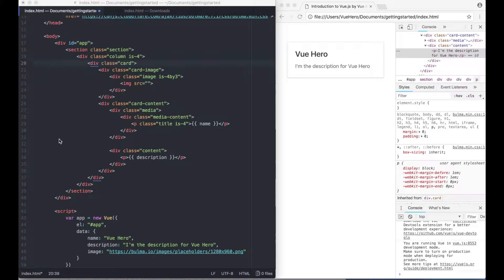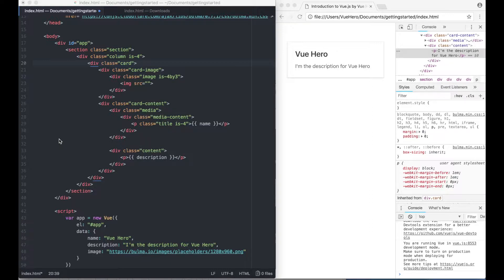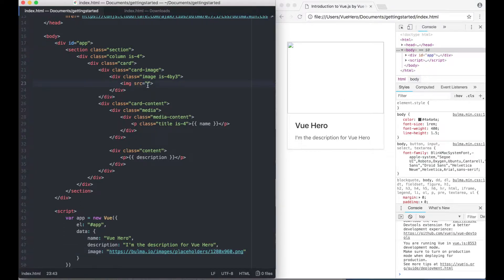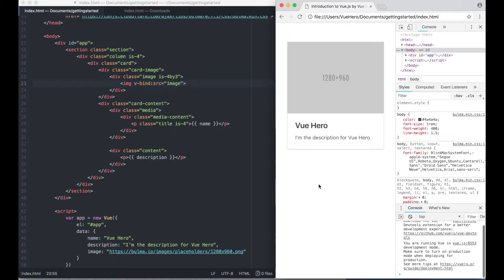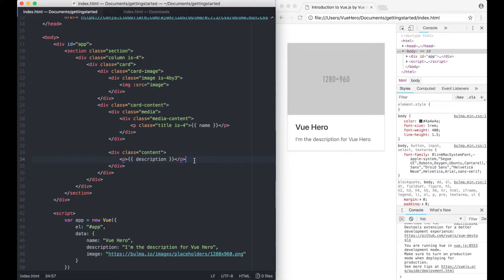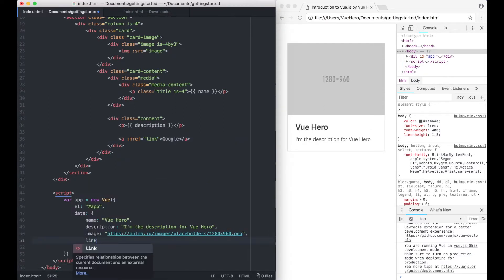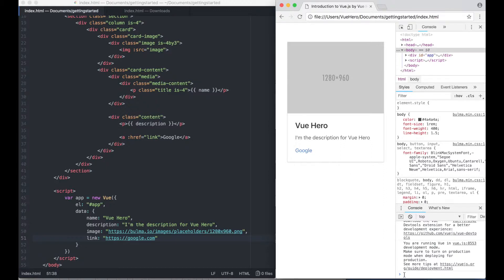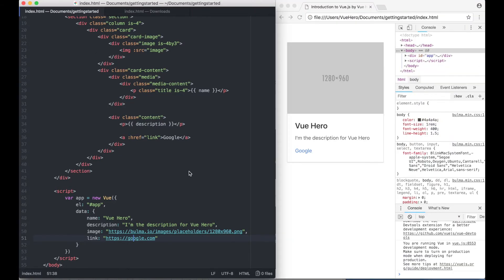Getting started with Vue.js - part 3 (Binding attributes)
In the third part of the getting started with Vue.js course we will learn how to bind data from the data object to attributes inside the template.